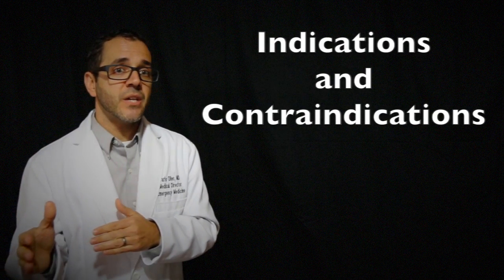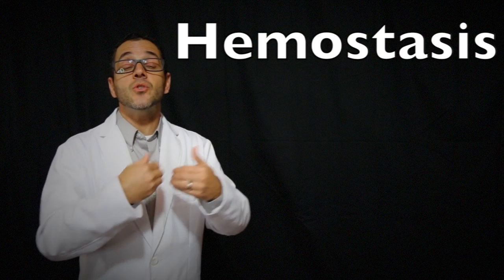Local Anesthetic Infiltration - everything you need to know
Lately, I have had many questions about the local infiltration of lidocaine...

when to use epinephrine?

what is buffering and...does it help?

how much volume is toxic? what are the symptoms of toxicity?

and other similar questions...that made me realize I could use a refresher on this information, so I went to study and make this video review on the subject. We will start from the very basic to very advanced concepts, I hope you enjoy it and learn a lot from it.

INFILTRATION ANESTHESIA

What is it? It involves the injection of anesthetic agent directly into the tissue prior to surgical manipulation.  A field block involves a subcutaneous (SQ) injection of an agent in such a manner as to create a field of anesthesia around the operative site.

It can be used for the majority of minor surgical procedures such as excision of skin lesions, incision of abscesses, and suturing of wounds. An advantage of this over nerve block and general anesthesia is that it is considered both quicker and safer. Local infiltration can also help with hemostasis (bleeding control), both because it directly distends the tissue and because one can use epinephrine.

A major disadvantage of local infiltration, at least when compared to nerve blocks, is that a relatively large dose of the drug is needed to anesthetize a relatively small area. For large wounds, the amount of anesthetic required may risk systemic toxicity. The maximum allowed volume can be increased by adding epinephrine, using a lower concentration of the anesthetic, or both. Another thing to consider is that local infiltration also distorts the tissue that will be incised or repaired and may to be desirable in areas requiring precise alignment (like a cosmetic repair in the face or lip).

Choosing the anesthetic agent

Some of the more common local anesthetics are lidocaine, bupivacaine, and procaine.

Lidocaine is by far the most commonly used because of its excellent activity profile, low allergenicity and toxicity, user familiarity, and ready availability.

PROCAINE - is useful for patients who are allergic to amide anesthetics.

Because of its prolonged duration of action, bupivacaine is considered by some physicians to be the preferred anesthetic, especially when postoperative analgesia is desired, for prolonged procedures, or short procedures in the ER that may be interrupted. Lidocaine generally lasts for about 1 hour, while bupivacaine can last up to 6 hours.

So...if bupivacaine lasts 6X longer, then why not use it always? Well, there is the potential for injury if the patient cannot feel that part of the body, also having a numb area is also very annoying and can cause patients to 'play around' with it, therefore damaging the tissue. In addition, the pain of administration of bupivacaine is more, and the chances for cardiotoxic and CNS side effects is more.

How can you increase the anesthesia time of duration?

You can add epinephrine and/or bicarbonate to the lidocaine. By adding epinephrine you also decrease the peak blood level absorption of the medication, therefore decreasing the chances of a toxic reaction, and allows a greater volume to be injected in larger lacerations. However adding epinephrine to lidocaine lowers its pH (makes it more acidic) therefore increasing the pain of local injection.

How much volume can be injected safely?

For Lidocaine - it is 300 mg in an adult. That is 60 mL of the 0.5% concentration. 30mL of the 1% concentration, and 15mL of the 2% concentration.

For Bupivacaine 0.25% it is 175 mg which comes out to 70 mL.

If you add epinephrine you can add 50% to the total volume of injection.

How long does the different local anesthetics take to numb?

They all have the same onset to action. 2 to 5 minutes.

COMPLICATIONS of local anesthetics

WOUND HEALING - local anesthetics produce cytotoxic effects on cell structure and function in a dose- and time-related manner. Collagen synthesis, for example, is inhibited. At higher concentrations of the anesthetic, the tensile strength of the wound is progressively reduced. Adding epinephrine can cause a further decrease in this tensile strength.

Conclusion - if tensile strength is important, don't use epinephrine. If the patient has a poorly healing wound or history of the same, then avoid local anesthetic altogether.

Wound Infection - it has long been known that local anesthetics possess antimicrobial activity, at least in vitro.